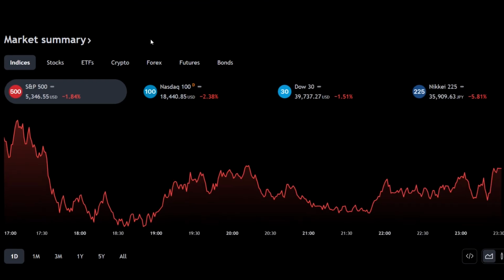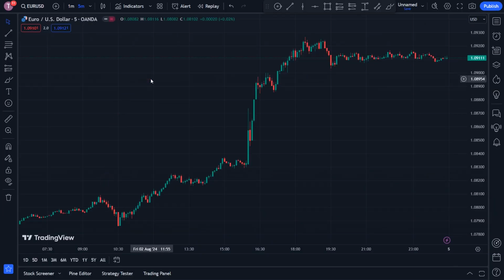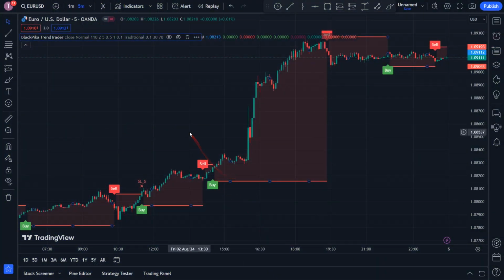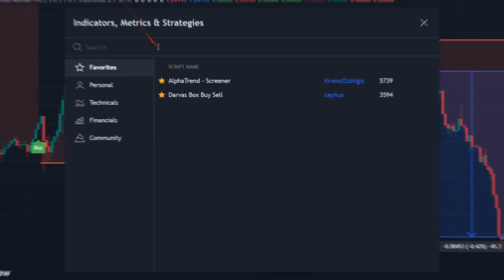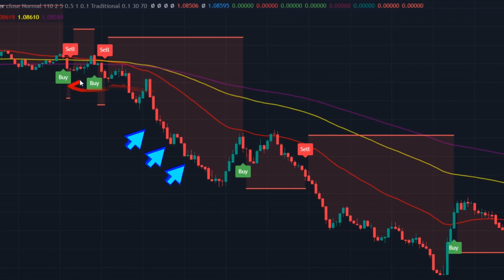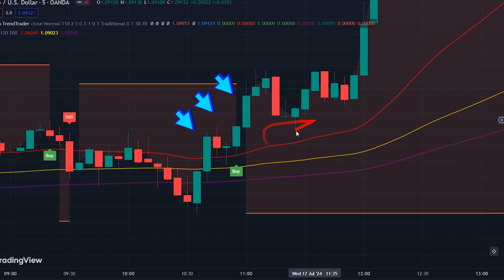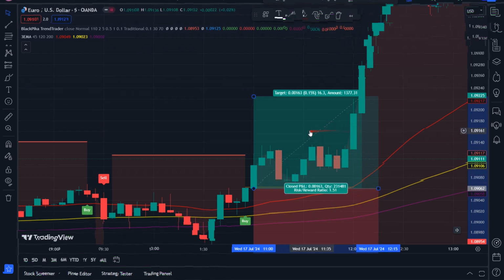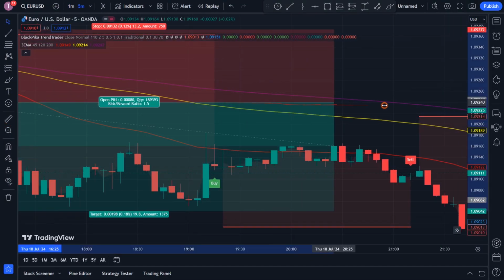Scalping Strategy for Lazy Traders: Big Profits with Little Work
Discover how lazy traders can achieve significant profits using this scalping strategy with little work This efficient trading technique focuses on making small, quick trades to accumulate gains over time. Learn how to implement this high-frequency trading method effectively, perfect for those who prefer a low-maintenance approach to trading